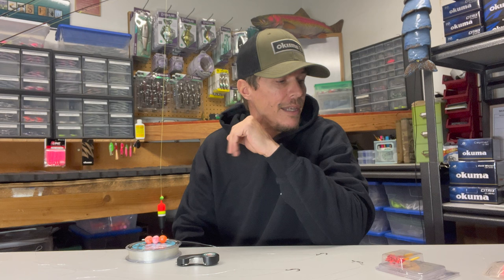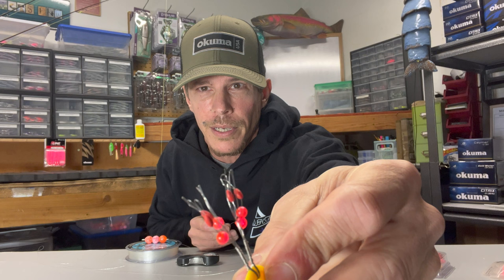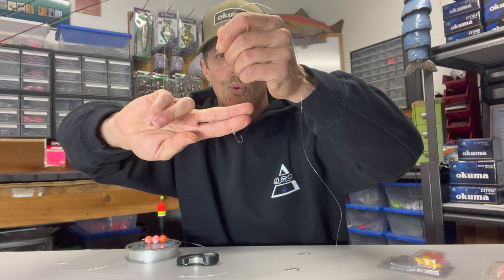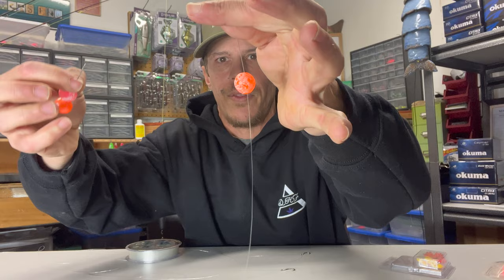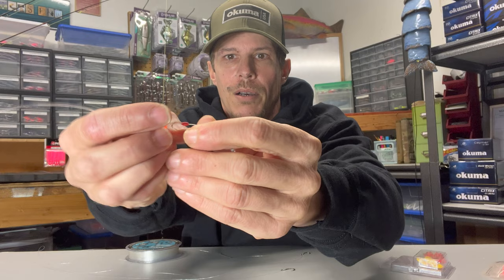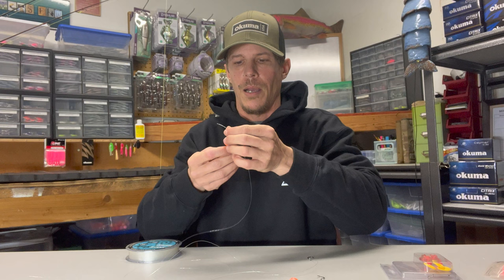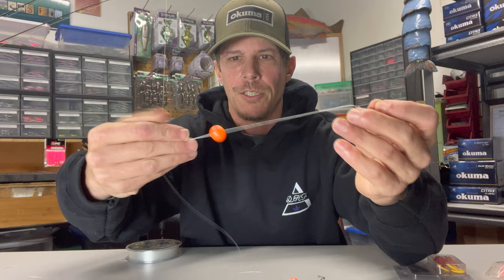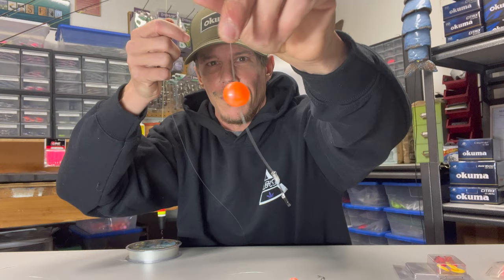3 Ways To Setup Soft Beads For Winter Steelhead Fishing | Float Fishing Or Drift Fishing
Today i'm covering 3 ways to peg soft beads for Winter steelhead, salmon, and trout fishing. Fishing with beads whether hard beads or soft beads has proven to be a very effective steelhead fishing technique when fished correctly with the right steelhead fishing setup.
This soft bead setup works great for float fishing with a bobber, or used as a drift fishing rig. Either way, regardless of whether you are bank fishing for steelhead or fishing from a boat, this bead fishing setup is a must-know.
I will cover the whole setup in another video so you can see this steelhead fishing rig start to finish, as well as some other winter steelhead fishing tips, techniques and Different setups.

Gamakatsu #2 Octopus Hooks